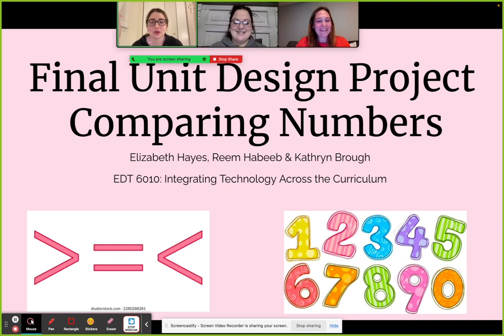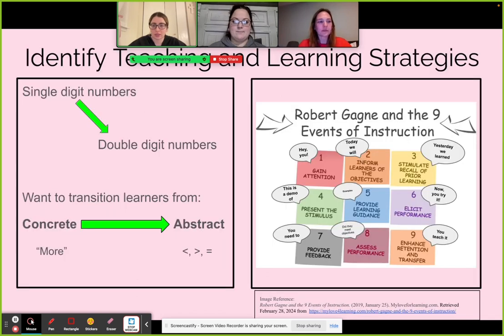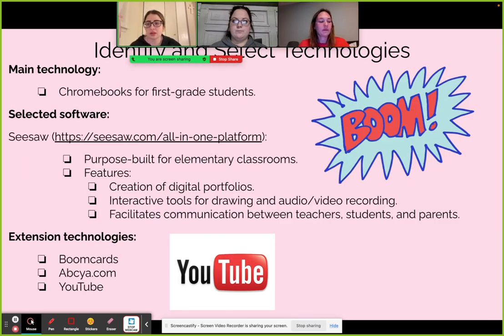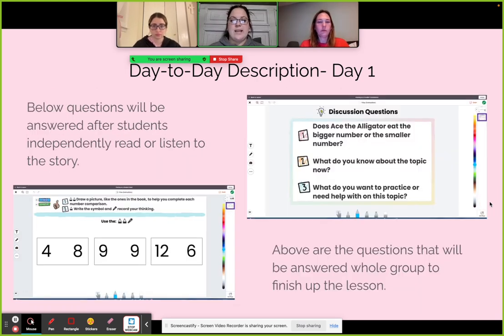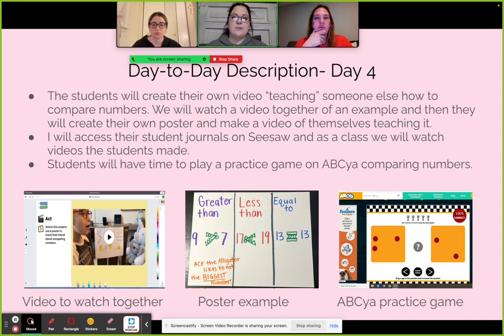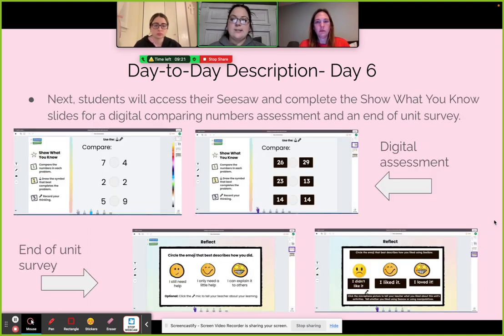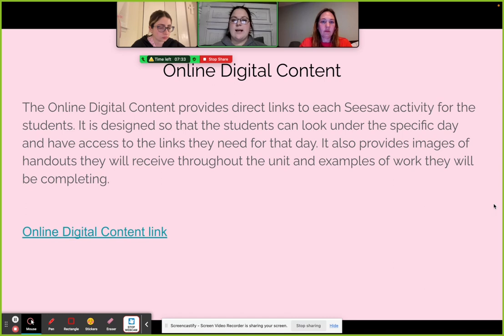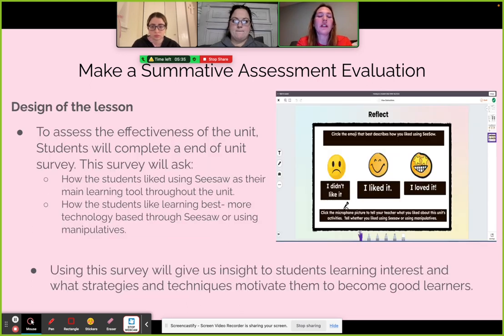Unit Project Reem, Elizabeth, Kathryn 1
This is our Final Unit Design about Comparing Numbers in a First Grade Clasroom